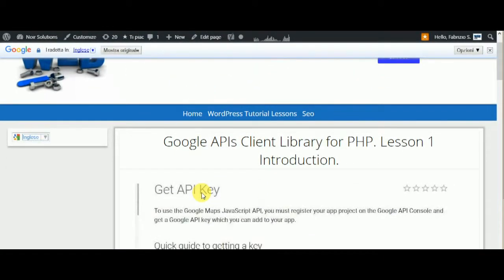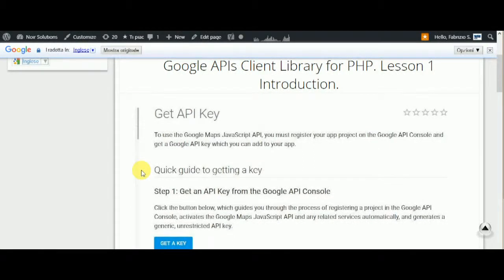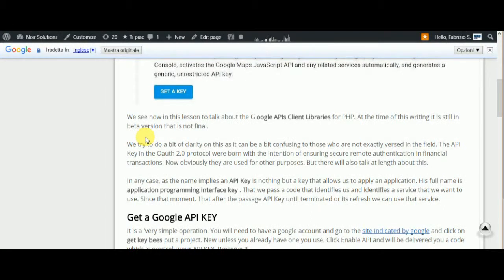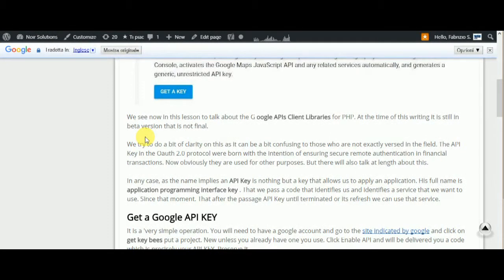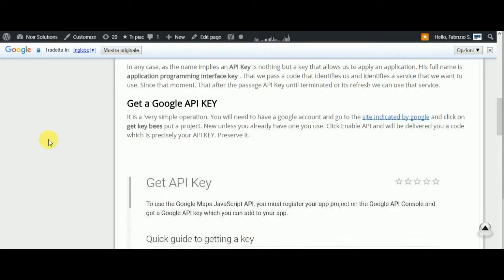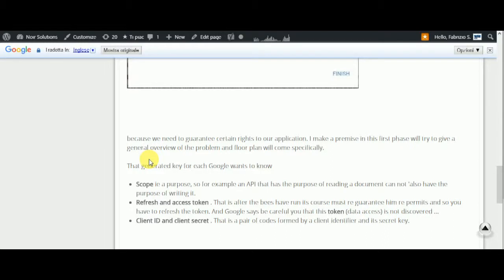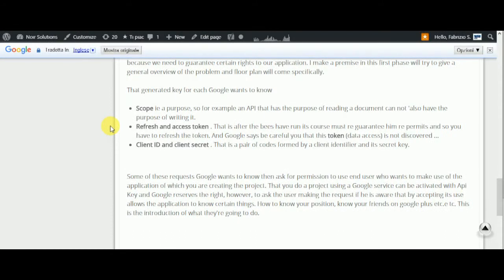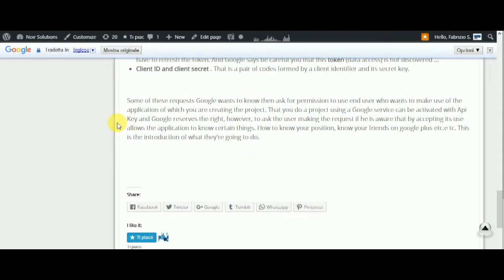Google Api Key PHP Lesson 1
This is a Video Lesson about Google Api Key Beta Version . The tutorial in an italian language. You can translate with a tool on the top. Here we explain all steps to use the beta versione of Google Api Key with Oaut20